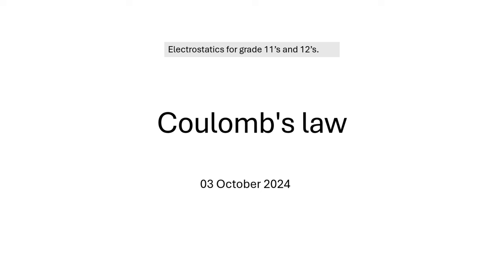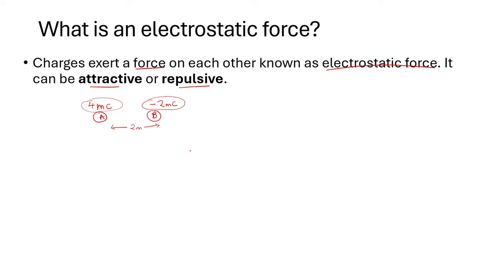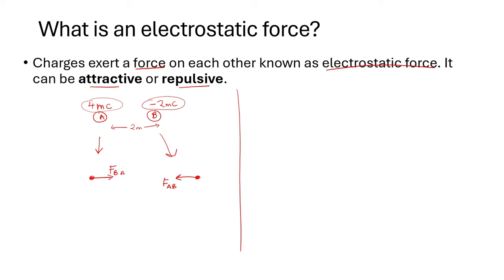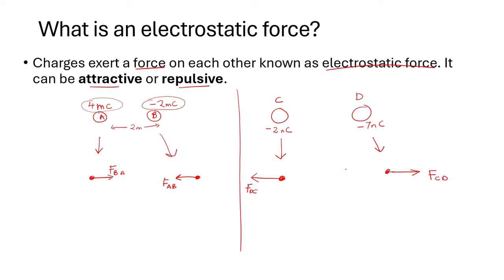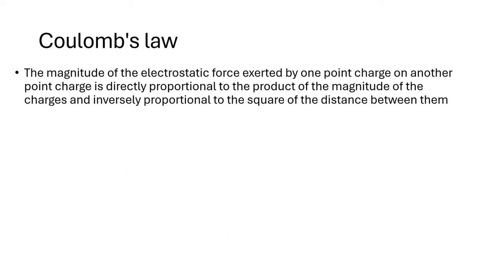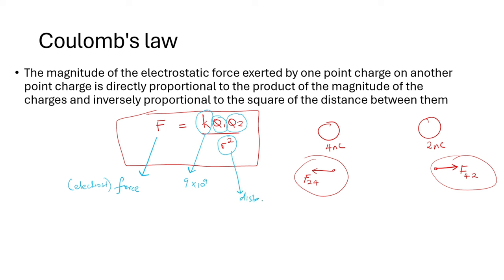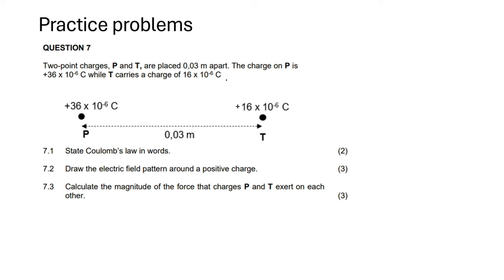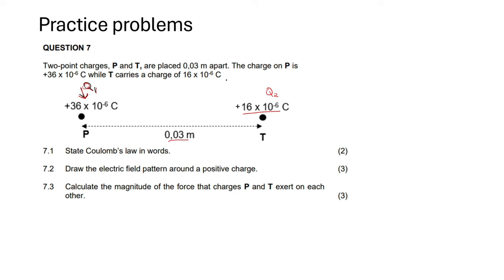Understanding Coulomb's law - Electrostatics Grade 11 & 12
This video talks about the coulomb's law of electrostatic force, this applies to both grade 11's and grade 12's. I strongly recommend that if you do not understand the concept of charges watch these videos:

2. Liking the video
3. Clicking the thanks button